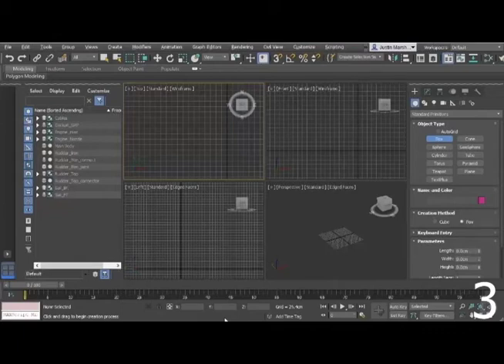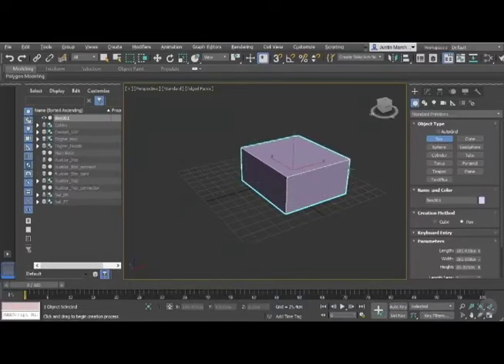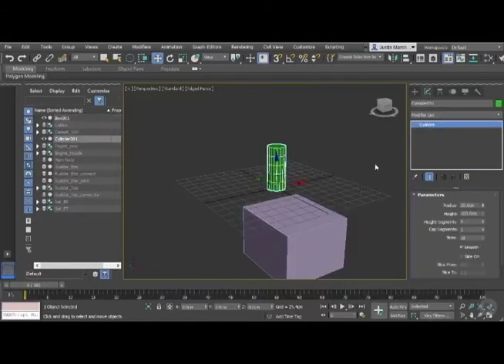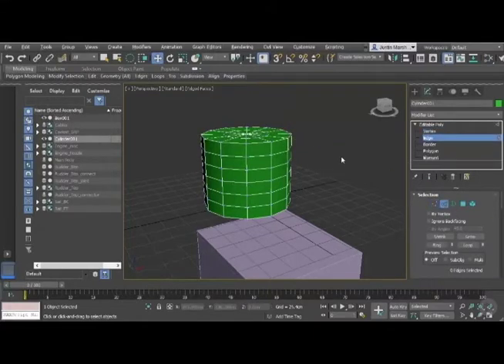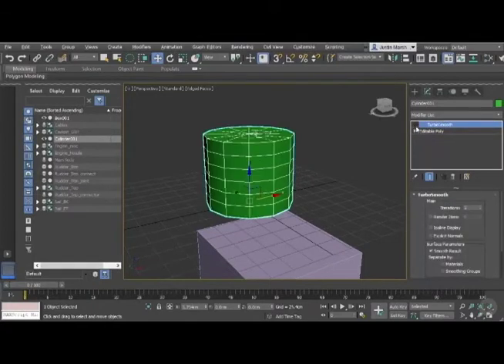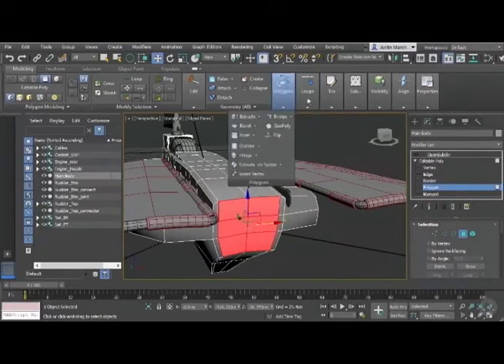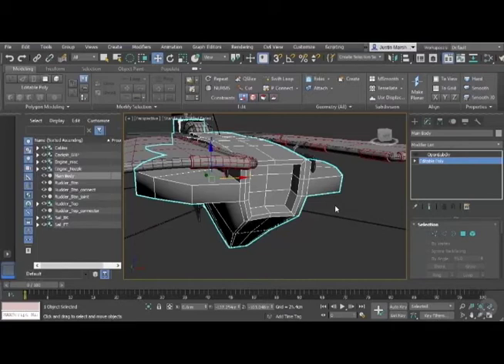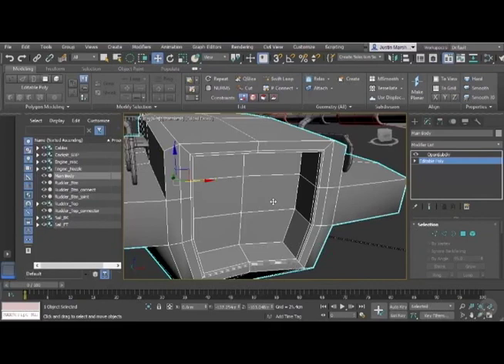Learning 3DS Max || Building Models in 3ds Max || Earthling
3d exterior
3d exterior model
3d max
3d max exterior
3d max exterior lighting tutorial
3d max exterior tutorial
3d max free models
3d max lighting
3d max lighting tutorials
3d max model download
3d max model free
3d model exterior
3ds light
3ds max
3ds max architectural modeling video tutorials
3ds max architecture
3ds max architecture tutorial exterior
3ds max building tutorial
3ds max download
3ds max exterior
3ds max exterior design
3ds max exterior lighting
3ds max exterior modeling of a house tutorial
3ds max exterior models
3ds max exterior rendering
3ds max exterior rendering settings
3ds max exterior rendering tutorial
3ds max exterior scene download
3ds max exterior tutorial
3ds max free model download
3ds max hdri
3ds max hdri tutorial
3ds max house
3ds max house modeling tutorial
3ds max interior
3ds max interior lighting
3ds max lighting
3ds max lighting tutorial
3ds max lightning tutorial
3ds max max
3ds max outdoor lighting
3ds max scene
3ds max sunlight tutorial
creating exterior visualizations in 3ds max
creating interior visualizations in 3ds max
download 3d max models
download free 3ds max models
exterior 3d
exterior 3d model
exterior 3ds max
exterior design in 3ds max
exterior house designs in 3ds max
exterior lighting in 3ds max
exterior model
hdri 3ds max
lighting 3ds max
lighting in 3d max
lighting in 3ds max
lighting in 3ds max tutorials
lighting tutorial in 3ds max
max 3ds
max exterior
max setup
outdoor lighting tutoria